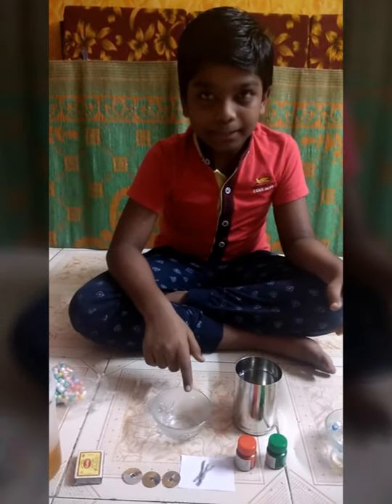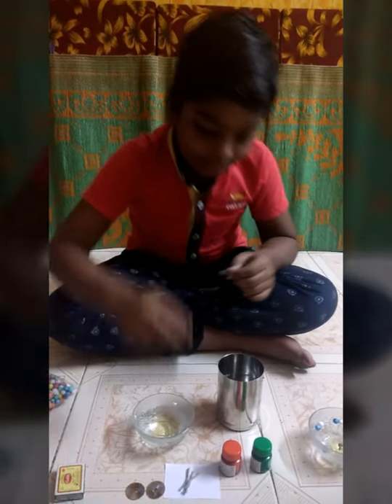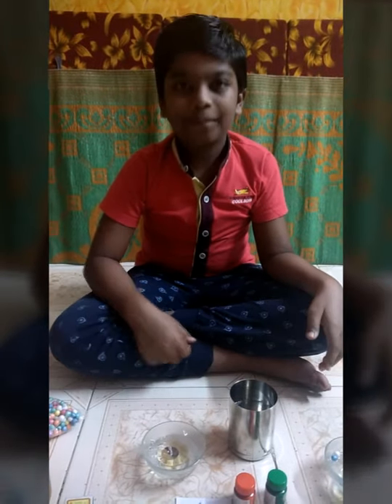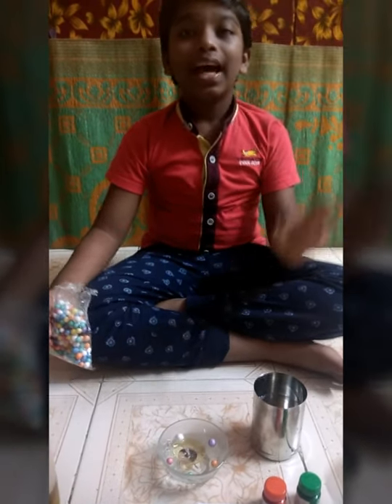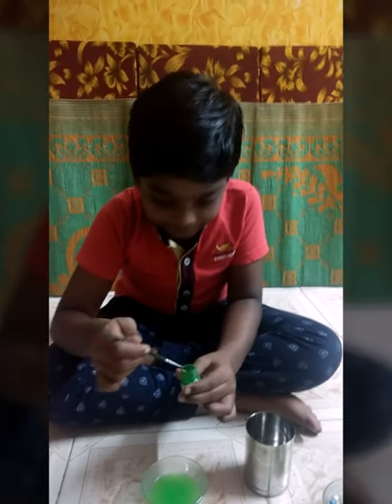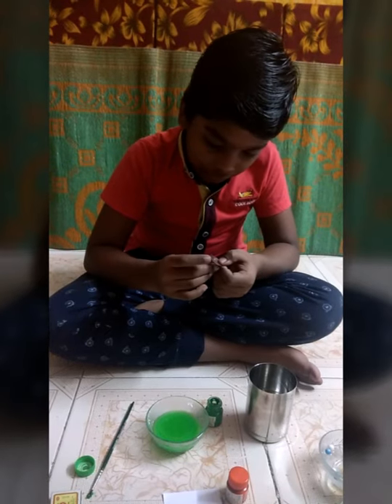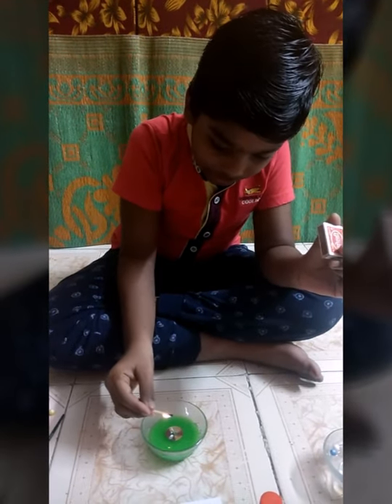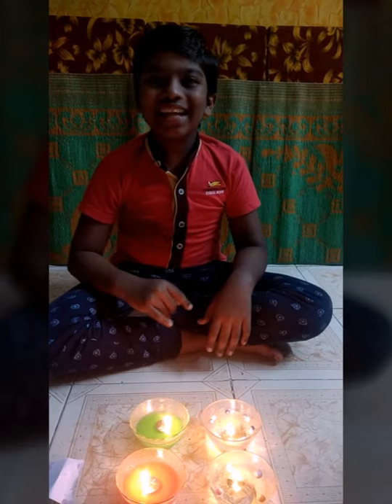How to make floating diyas.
How to make colourful,decorative floating diyas at home .